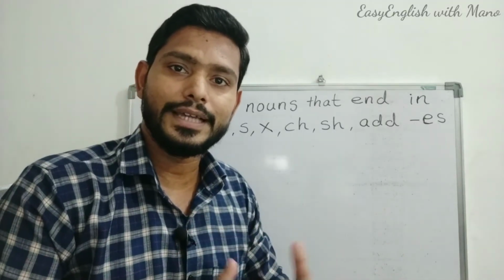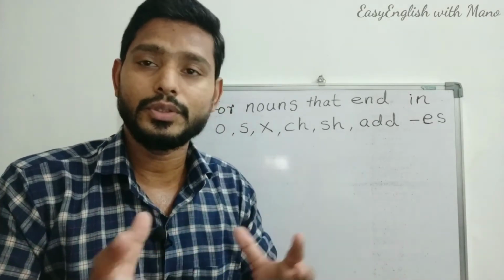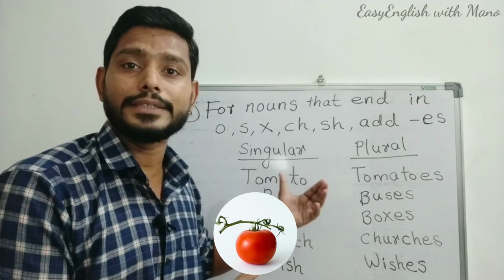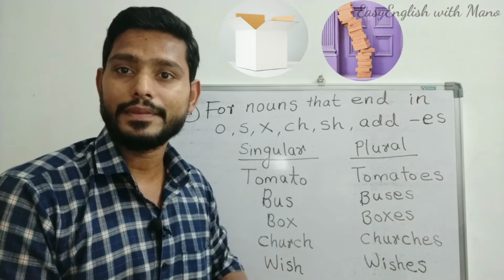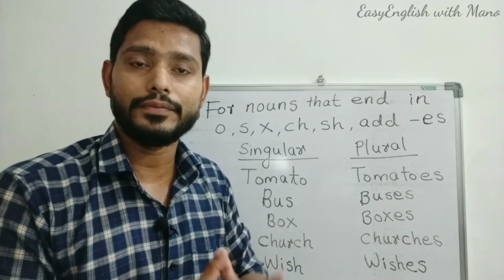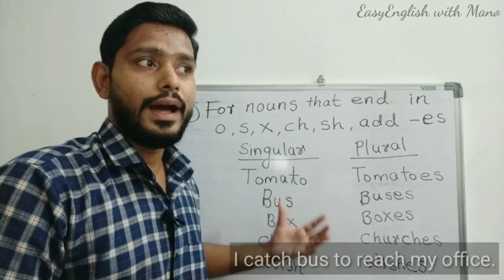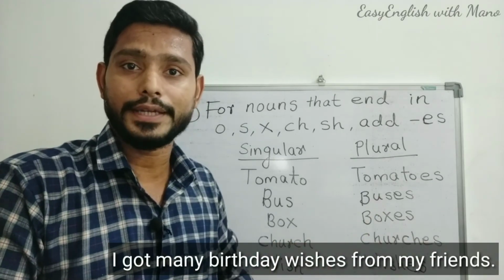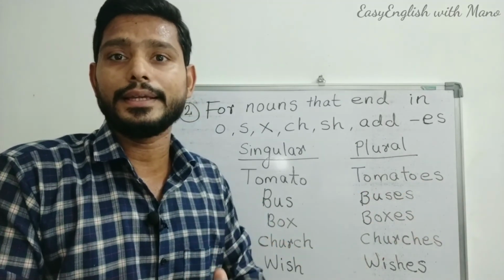Grammar || Singular & Plural - Part 2 || English Grammar Made Easy - Plurals end with -es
Hello everyone!
This video will help you understand a basic English grammar rule - how to make plural nouns from nouns end with -O, S, X, CH and CH. Hope you'll find this video useful.

Remember: Not all nouns end with -O, S, X, CH & CH do not follow this rule. There are some exceptions too. You must read more to learn all those exceptions. All the best!

For example: Photo - Photos; Radio - Radios; Ox - Oxen etc,.

Happy learning!